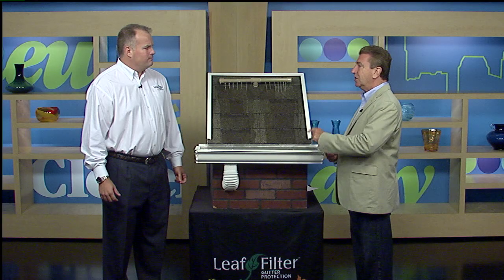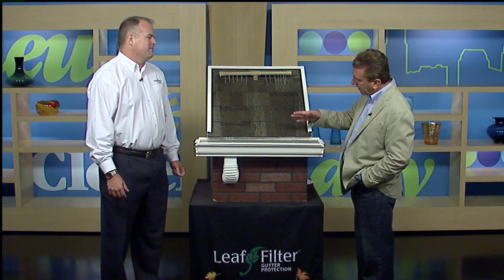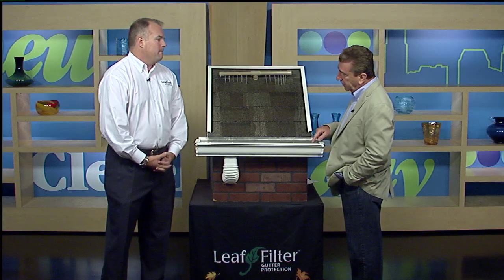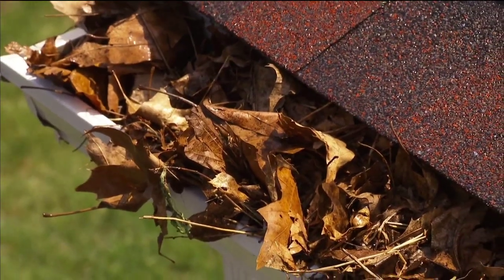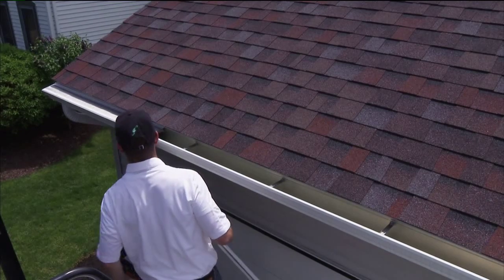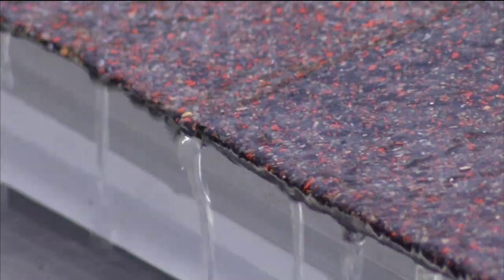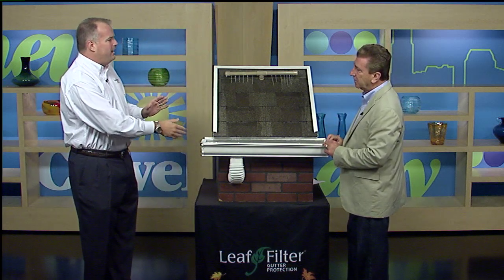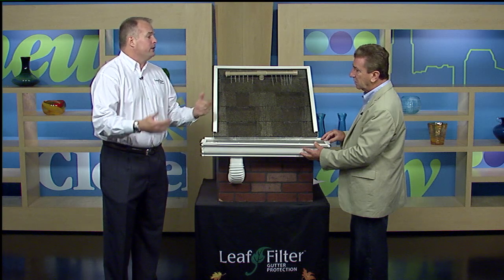Leaf Filter NDC 2Oct2013